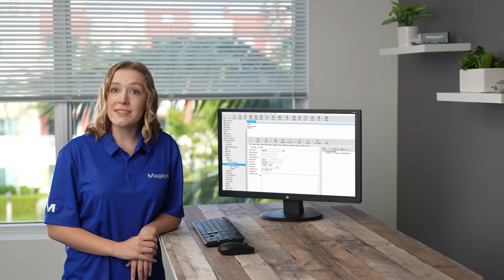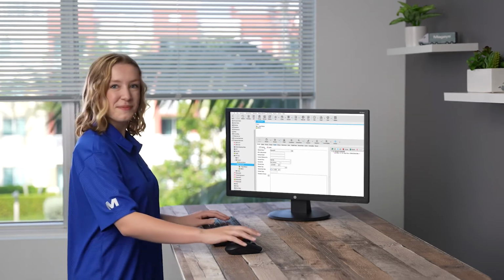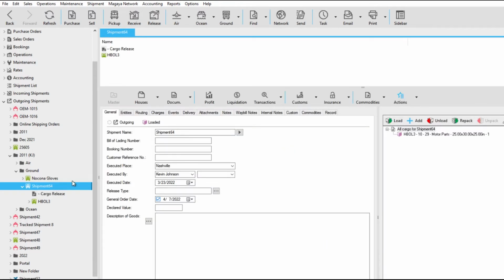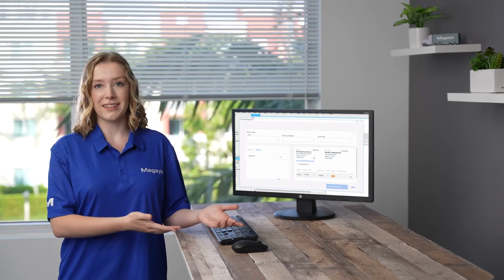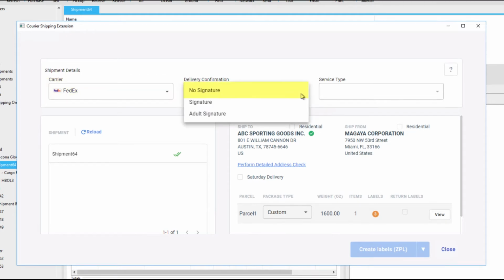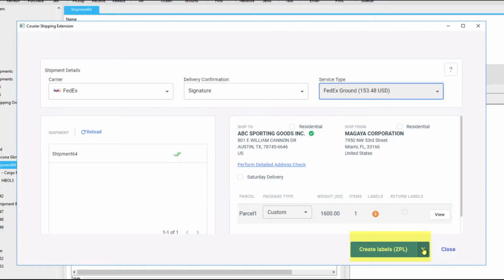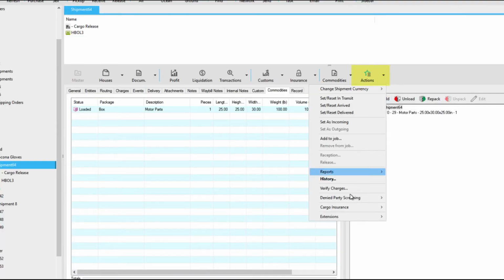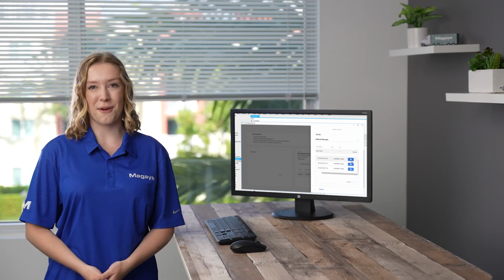Courier Shipping: Create and Print Shipping Labels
Do you receive, consolidate, and ship a large volume of small parcels? Magaya software has the automation tools needed to manage the whole process, including printing shipping labels. This video walks you through the steps to create and print labels using the Magaya Courier Shipping Extension.